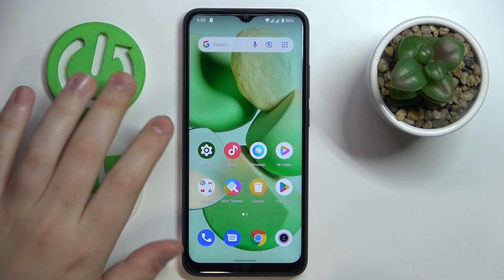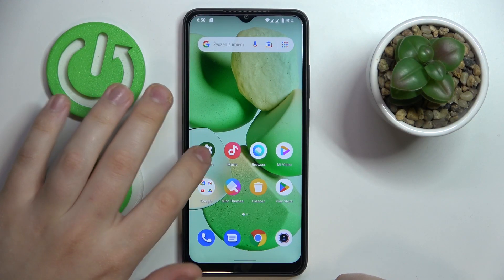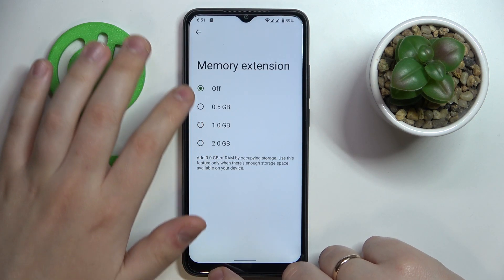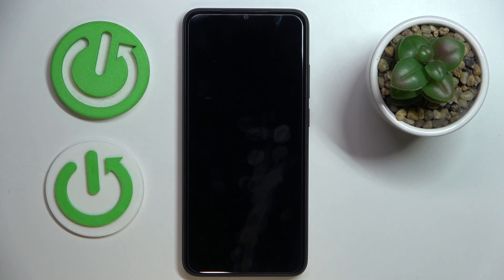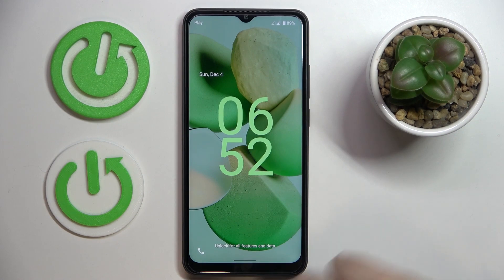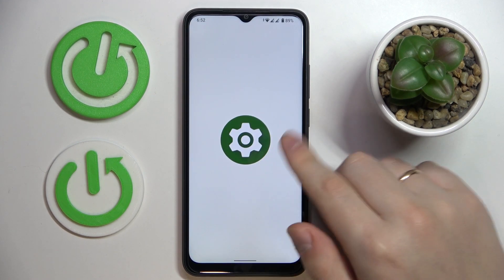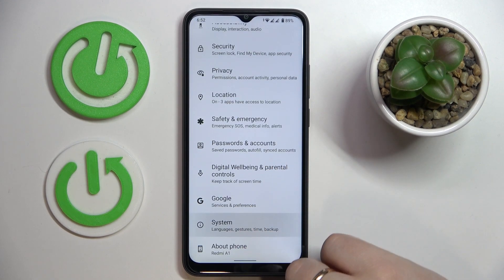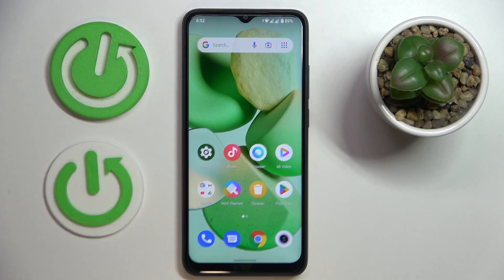How to Extend RAM Memory on XIAOMI Redmi A1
Find out more info about XIAOMI Redmi A1:
Stay here with us if you wish to add more RAM memory to your XIAOMI Redmi A1. With our expert's help, you will be able to get 0.5G, 1GB, or 2GB of RAM by occupying storage. Use this feature when you have enough storage space available on your device.

How to extend RAM memory on XIAOMI Redmi A1? How to increase RAM memory on XIAOMI Redmi A1? How to activate RAM Plus on XIAOMI Redmi A1?